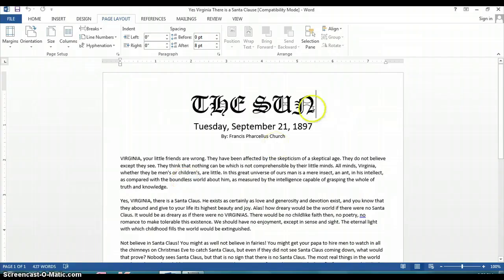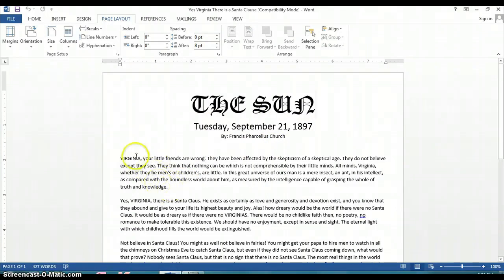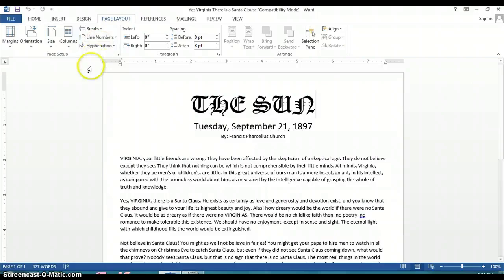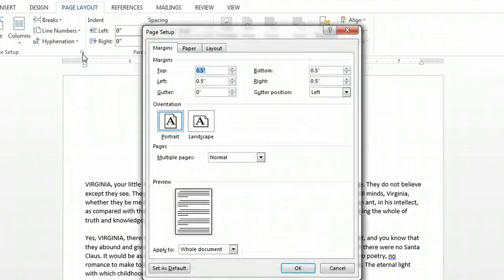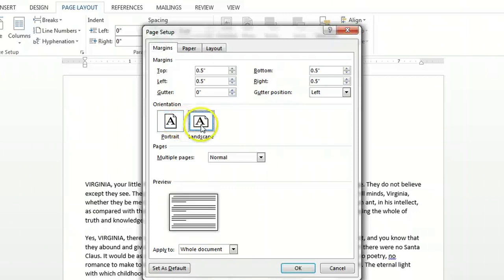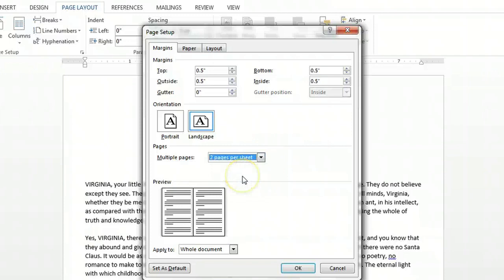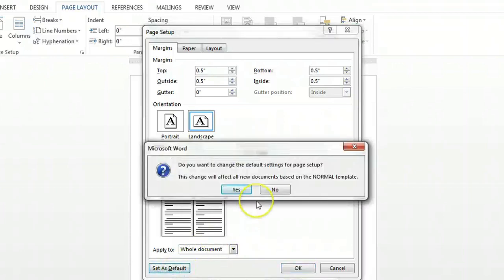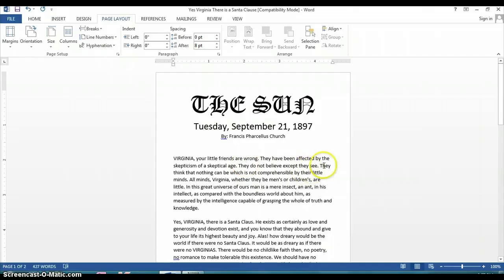How to Save Page Setup in Microsoft Word : Microsoft Office Help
Saving a page setup in Microsoft Word is a great way to save yourself time when you create similar documents in the future. Save page setups in Microsoft Word with help from a Microsoft Office expert in this free video clip.